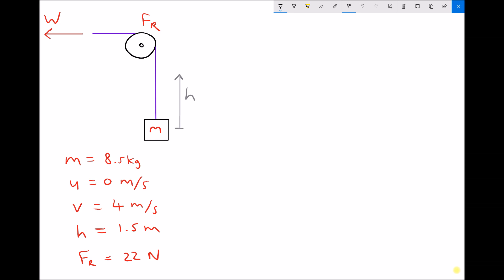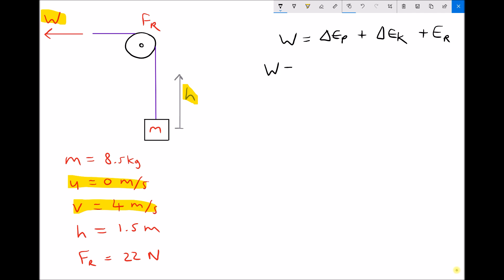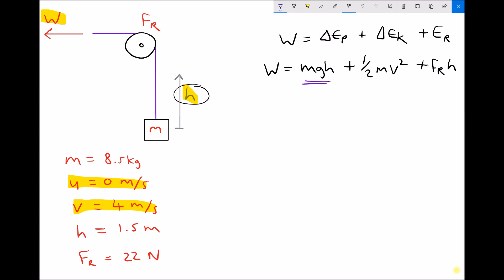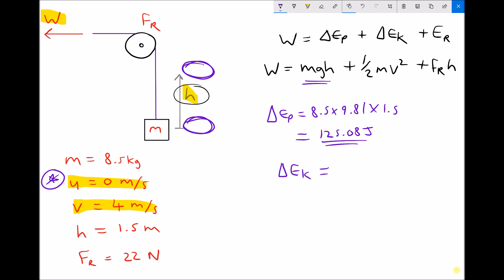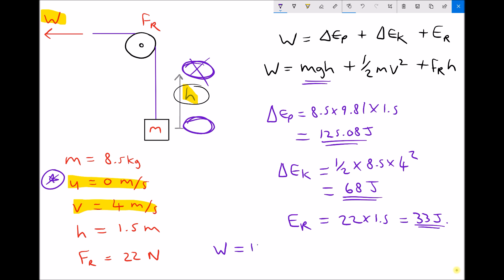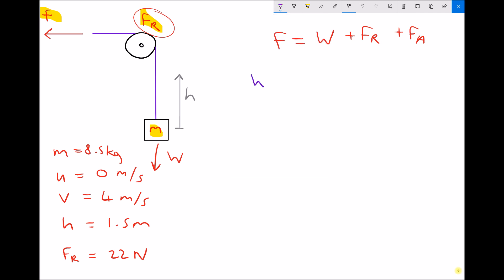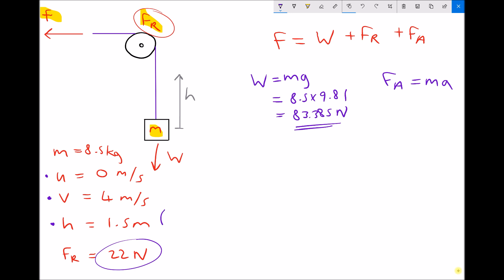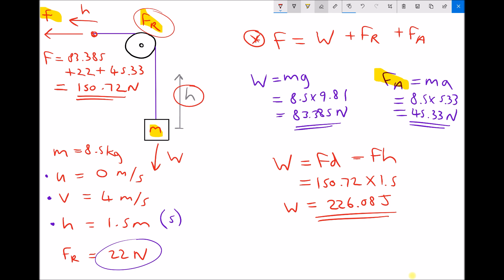Calculating Potential Energy, Kinetic Energy and Work Done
This video compares two different methods for calculating the work done in lifting a mass using a pulley. The first method uses an energy balance (potential energy + kinetic energy + losses) and the second method uses D'Alembert's Principle to determine the overall force applied, before calculating the work done.